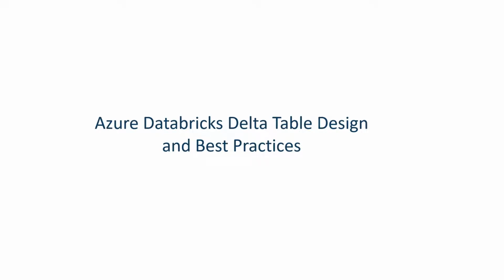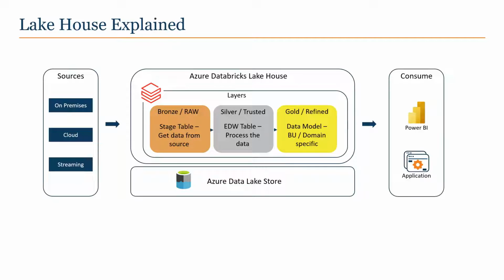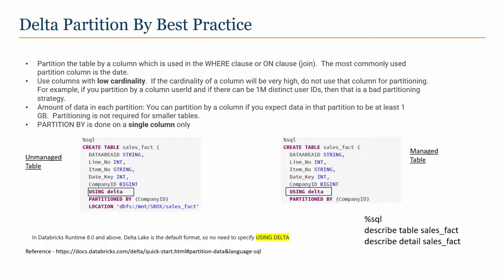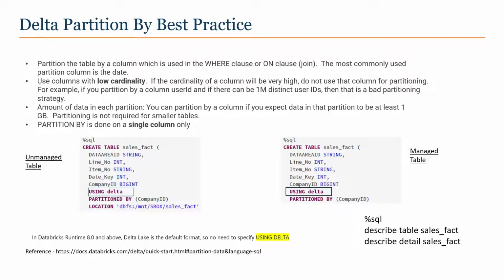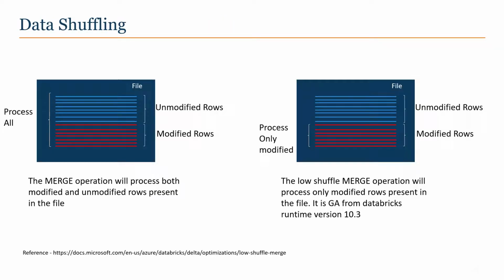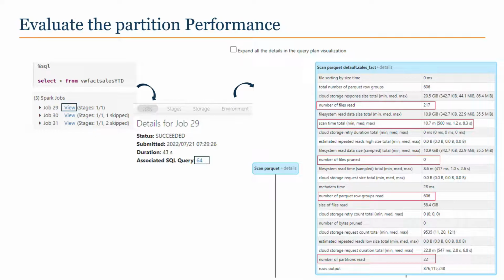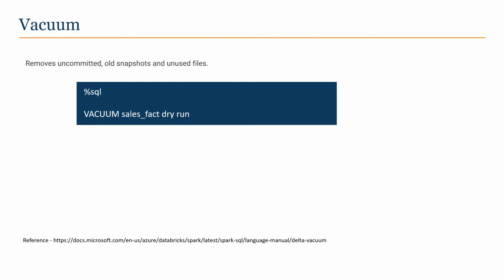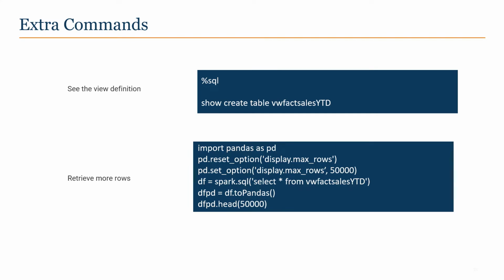Data Bricks | DeltaTablePerformance Analysis | query | performance | Lakehouse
Dear viewer, here is a video where we can see the way to analyze delta table performance. How to identify the proper partition strategy.